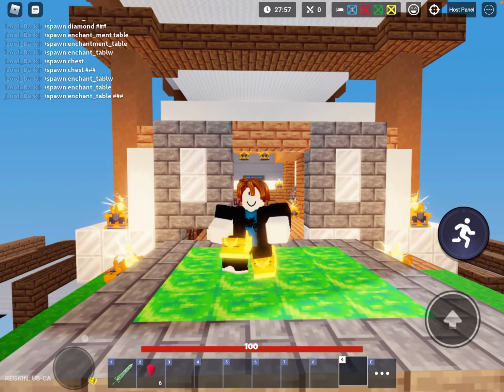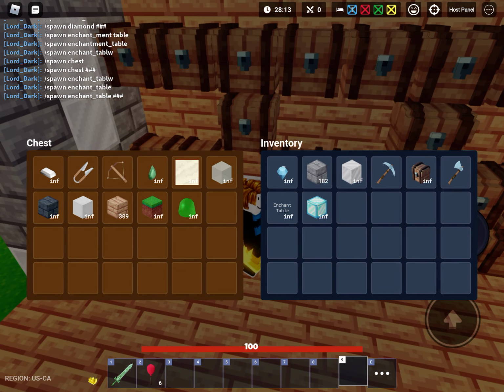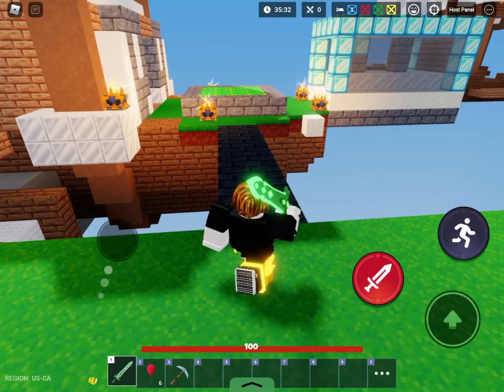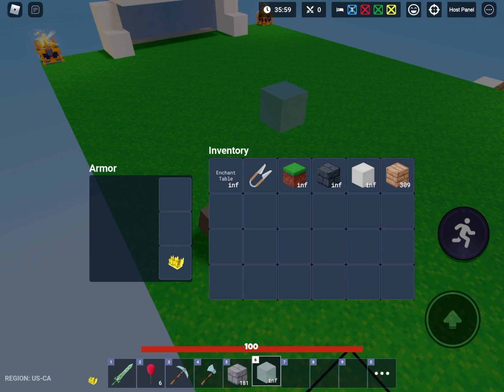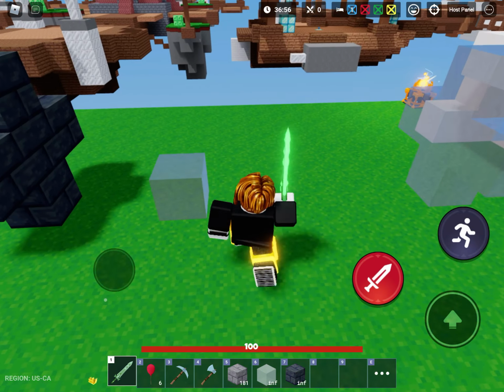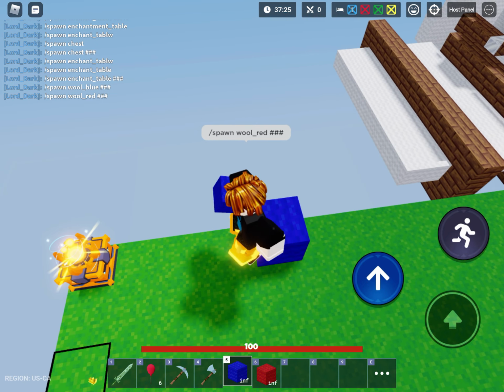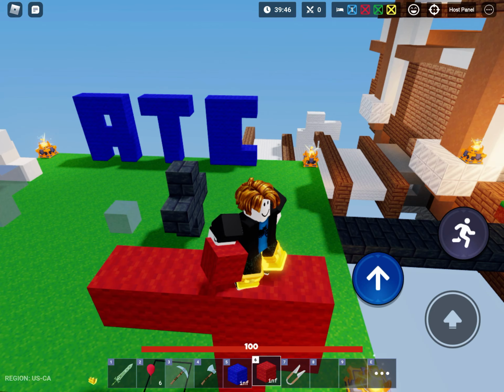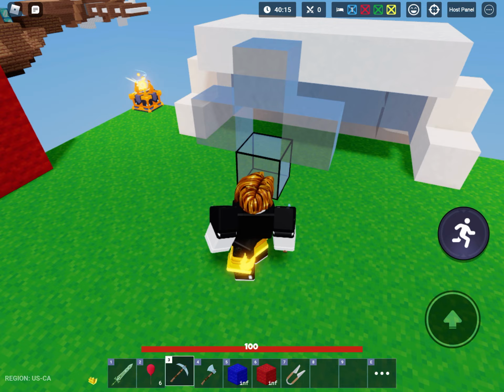Making A Football Field in bedwars